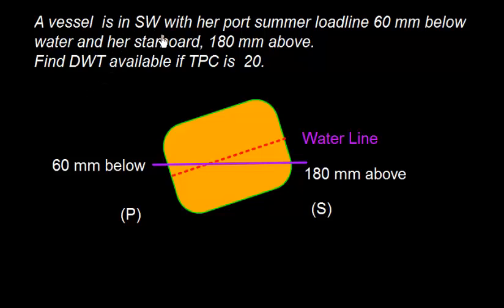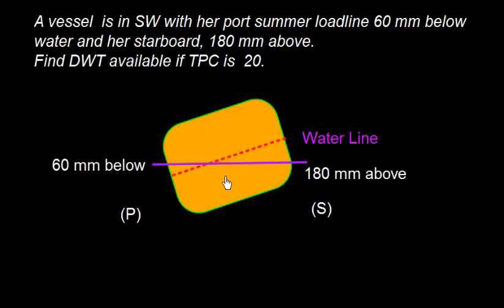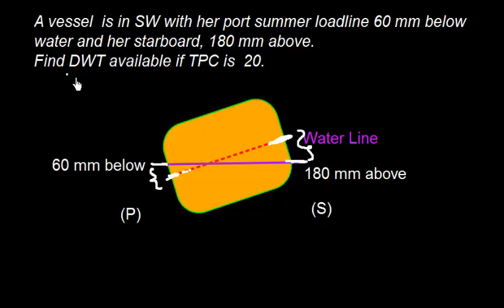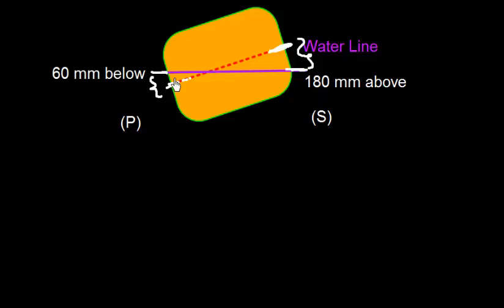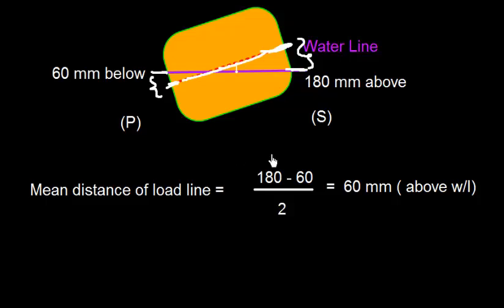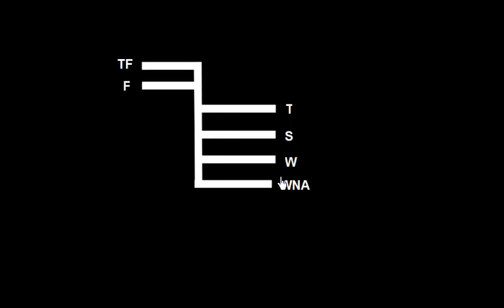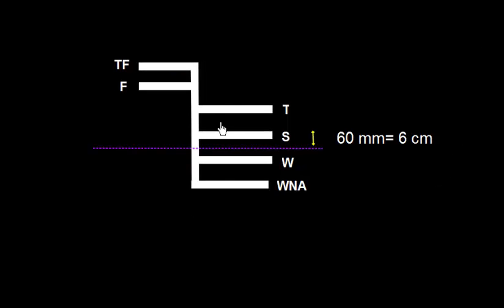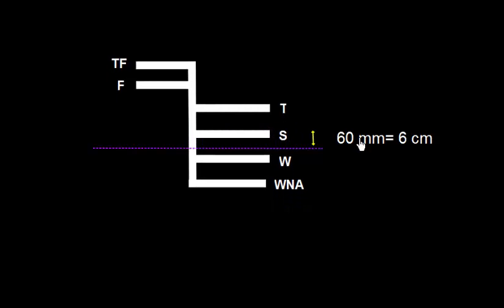Ship Stability _ FWA & Load line Mark Problem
Calculation of DWT when load line marks are above or below the water line